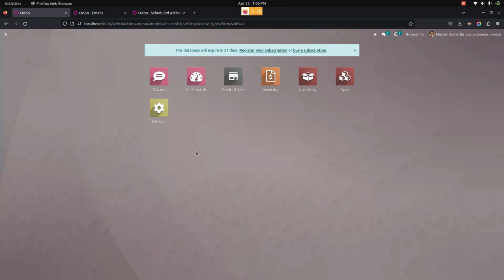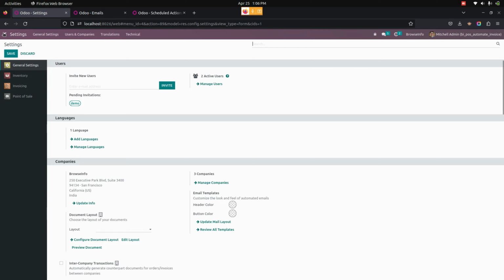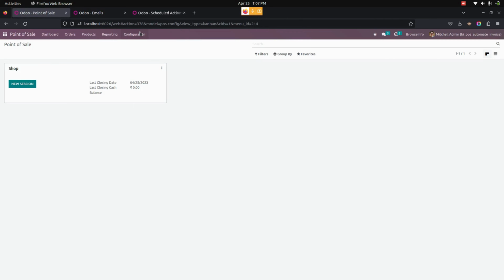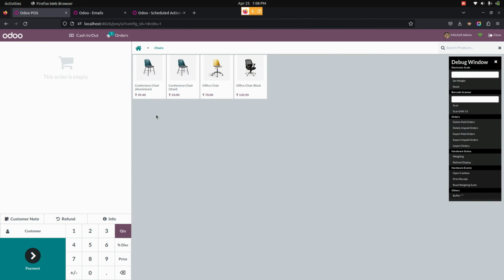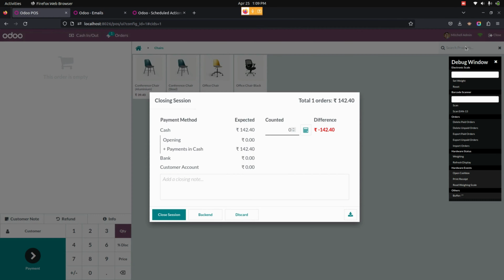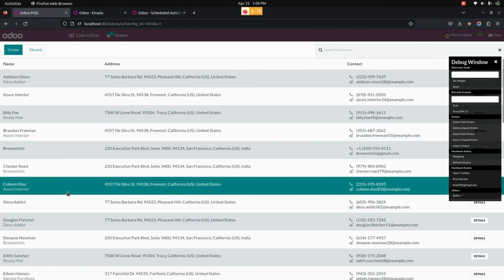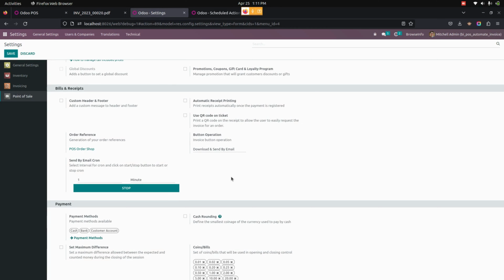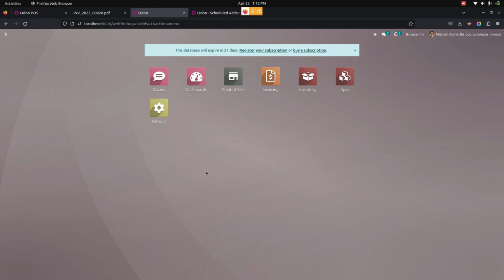Send POS Auto Invoice By Mail In Odoo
POS Automated Invoice by Email odoo16 App helps users to streamline their invoicing process by sending invoice emails to customers automatically.

This odoo app allows users to set up automatic email reminders for their customers based on time periods like minute, hour, day, week, and month, and invoices will be sent at the selected time automatically.

Users also can choose invoice button operations like download invoice, send by email to the customer and both, download and send by email invoice automatically.

Feature of This Odoo Apps :

-- Auto Send Invoice based on Period
-- Invoice Button Option

1. POS Order Notes lines in Odoo
2. Pos recommended products POS Related Product POS Order Suggestion item POS Cross Selling in Odoo
3. POS Global Custom Discounts in Odoo